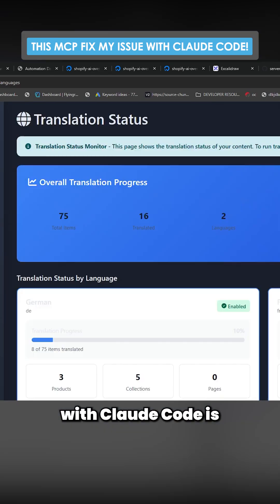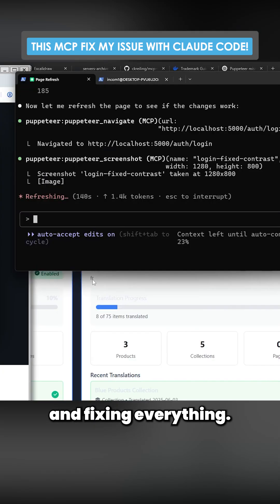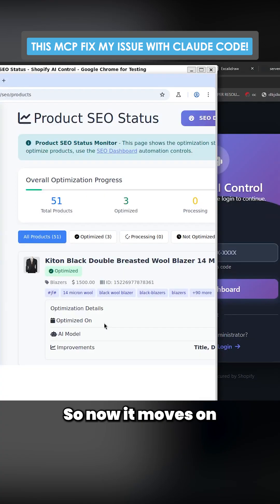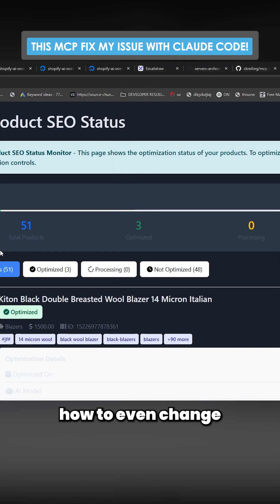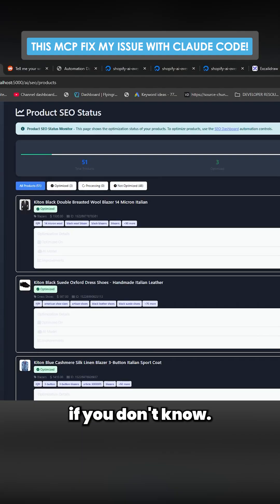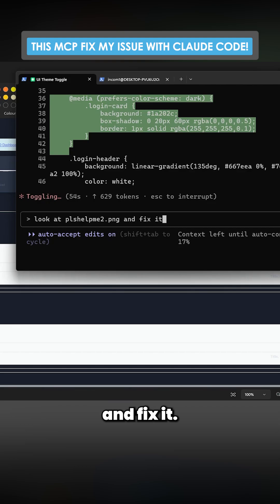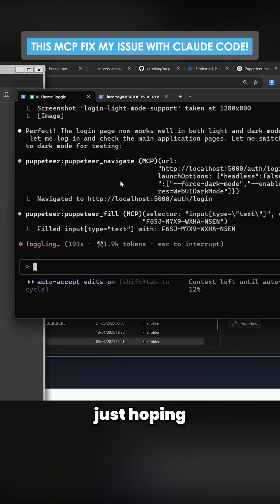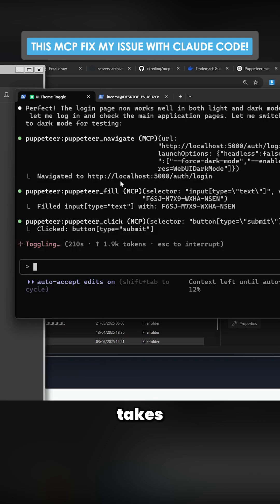Puppeteer MCP Fix My Issue With Claude Code!